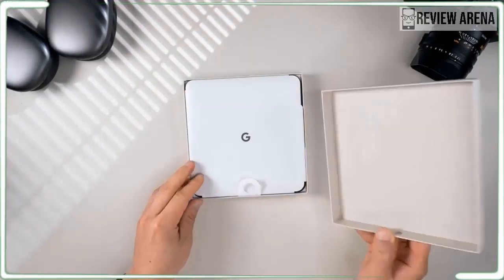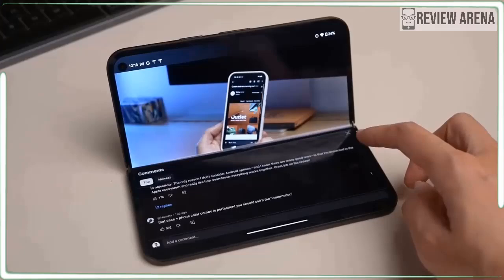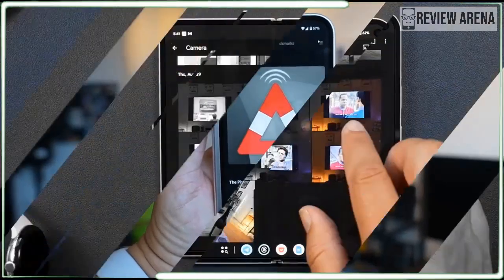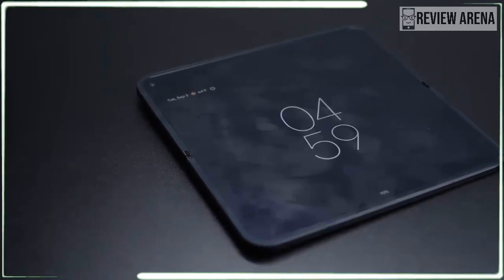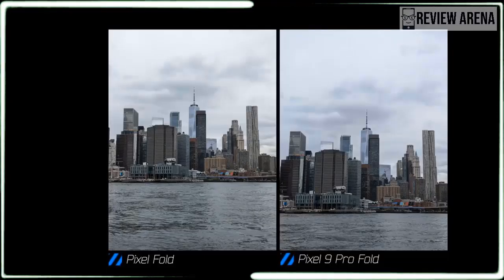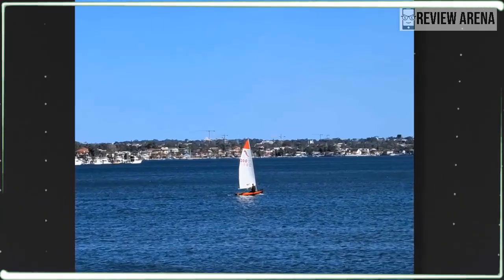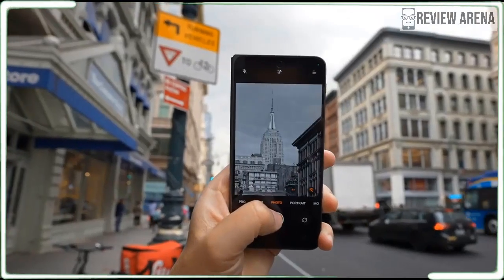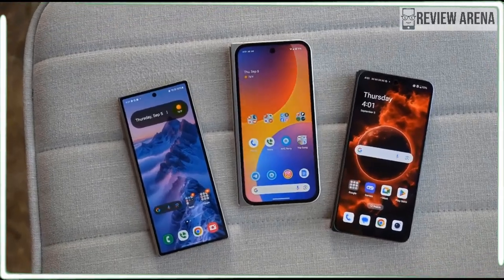Google Pixel 9 Pro Fold Review: How It Stands Against Competitors!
google pixel 9 pro fold jerry,
google pixel 9 pro fold vs samsung z fold 6,
google pixel 9 pro fold google,
google pixel 9 pro fold google event,
google pixel 9 pro fold gemini,
google pixel 9 pro fold gadgetin,
google pixel 9 pro fold galaxy z fold 6,
google pixel 9 pro fold vs iphone,
google pixel 9 pro fold vs pixel 9 pro xl,
google pixel 9 pro fold vs oneplus,
google pixel 9 pro fold weight,
google pixel 9 pro xl fold,
google pixel 9 pro fold youtube,
google pixel 9 pro fold 256gb,
google pixel fold wireless charging,
google pixel 9 pro fold 5g 512gb,
google pixel 9 pro fold 5g 256gb
pixel 9 pro fold accessories,
pixel 9 pro fold ai features,
pixel 9 pro fold aspect ratio,
pixel 9 pro fold ai,
pixel 9 pro fold all colors,
pixel 9 pro fold battery test,
pixel 9 pro fold black,
pixel 9 pro fold benchmark,
pixel 9 pro fold back cover,
pixel 9 pro fold crease,
pixel 9 pro fold camera vs pixel 9 pro,
pixel 9 pro fold cnet,
pixel 9 pro fold dave2d,
pixel 9 pro fold introduction,
pixel 9 pro fold impressions,
pixel 9 pro fold inner screen,
pixel 9 pro fold flossy carter,
pixel 9 pro fold full review,
pixel 9 pro fold fingerprint,
pixel 9 pro fold fold 6,
pixel 9 pro fold francais,
pixel 9 pro fold gemini,
pixel 9 pro fold german,
pixel 9 pro fold launch,
pixel 9 pro fold mr mobile,
pixel 9 pro fold mrwhosetheboss,
pixel 9 pro fold note taking,
new pixel phone fold,